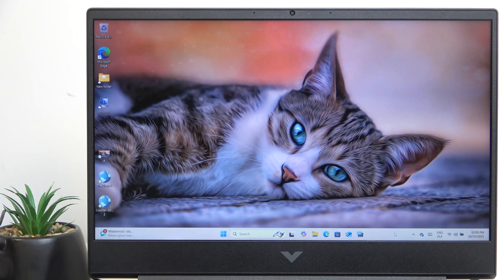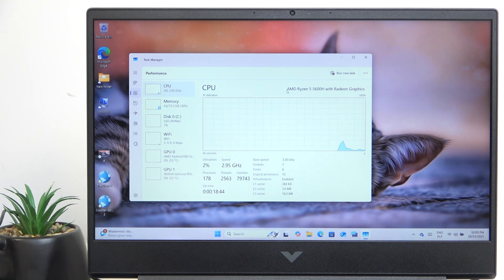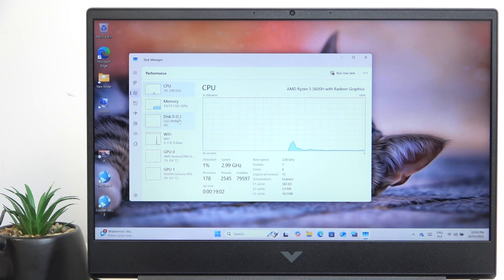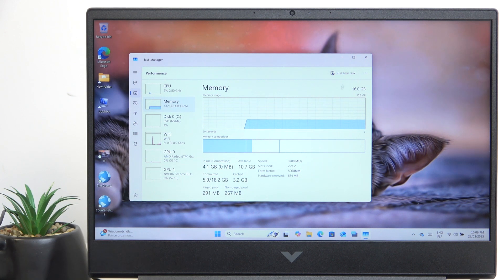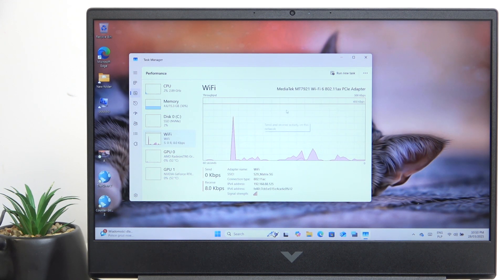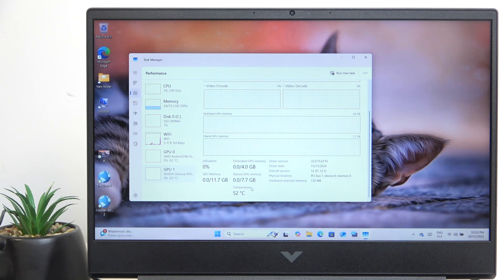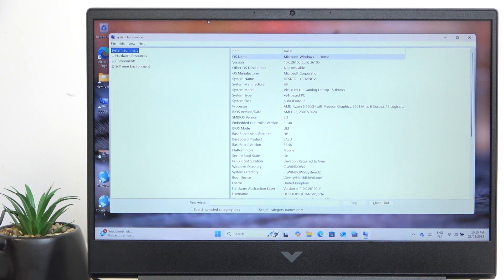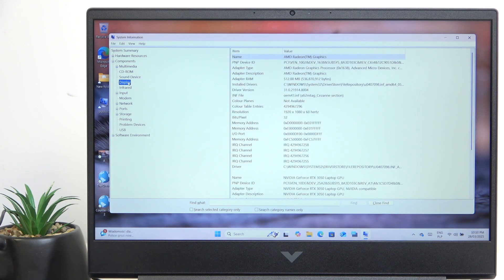HP Victus Gaming 16 - Check Laptop Specs | System Information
Hey there! Learn how to check the laptop specs of your HP Victus Gaming 16. This video covers steps to find detailed system information. Let’s get your system specs.

How do I check the laptop specs?
What are the steps to find system information?
How do I interpret system specifications?